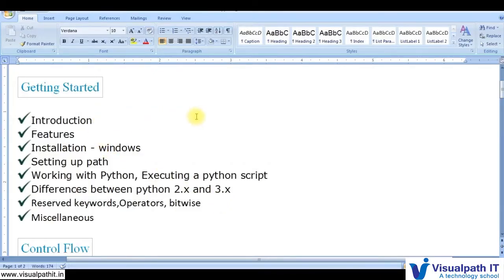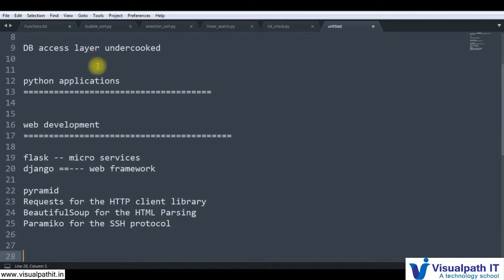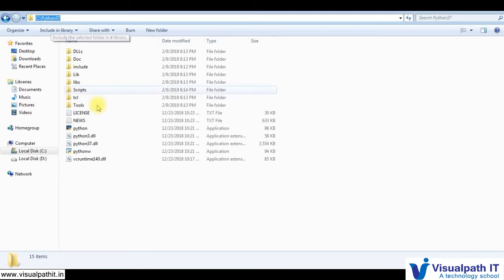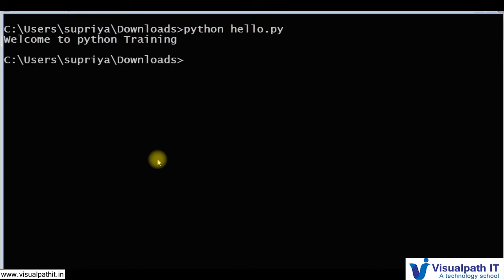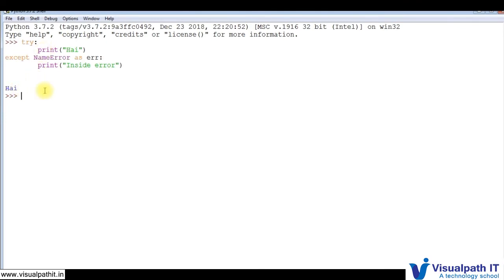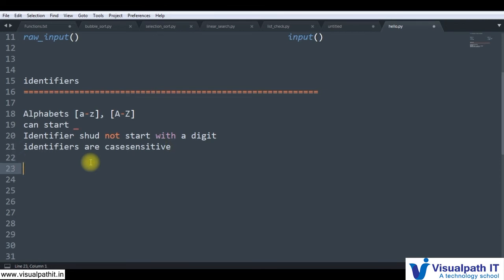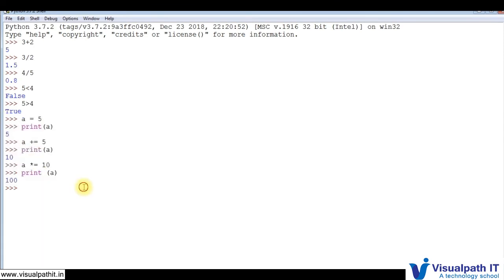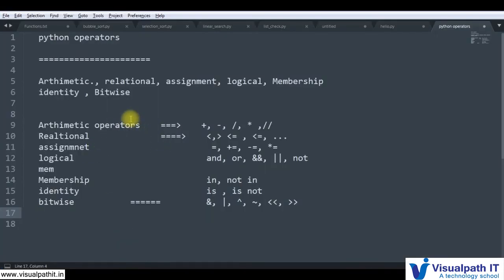Introduction to Python | Python Basics | Python Tutorial for Beginners | Python School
In lesson 1, we are going to discuss Introduction to Python
We cover the following topics in this Python Core Course from Basic to Professional Level:

Python Introduction
Control Flow
Python loops
Data structures
List Data structure
Tuple & Dictionary
Python Functions
Python Modules & Packages part1
Python module & Package part-2
Python Module & Package part-3
Input-Output Formatting Part-1
Input-Output Formatting part-2
Standard Libraries
Standard Libraries part-2
Regular Expression